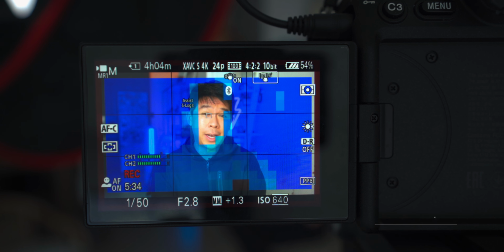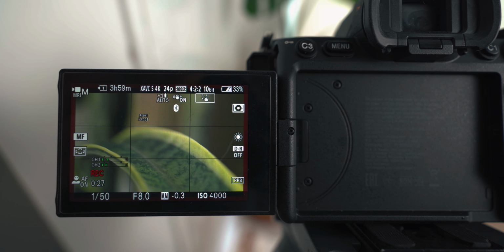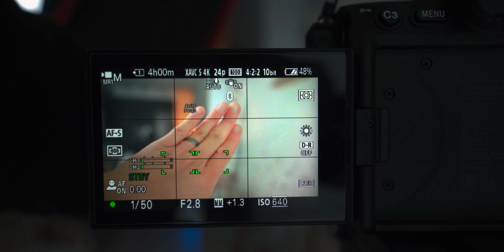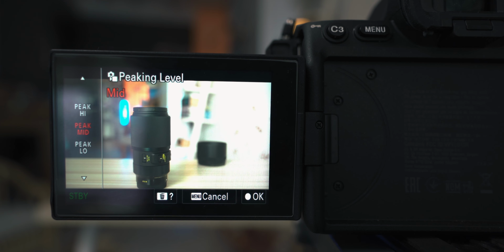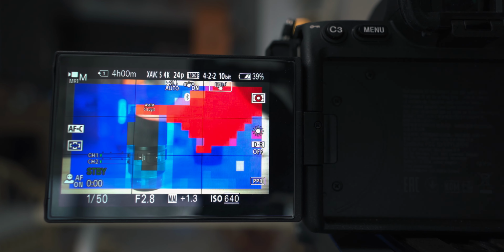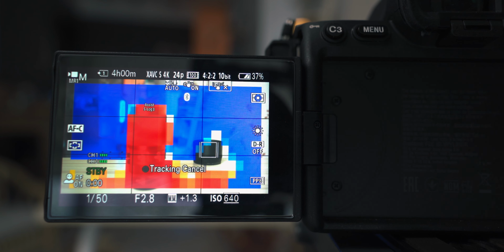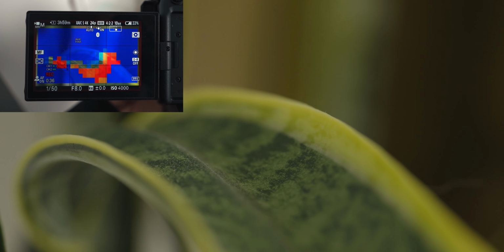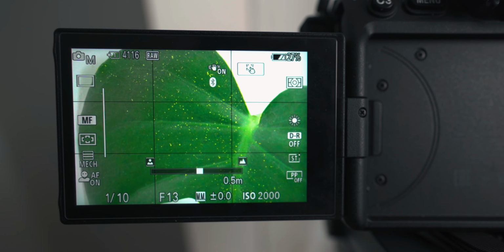SONY A7iv: Most UNDERRATED Feature | FOCUS MAP and How to Use it Properly!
In today's video I share about what might be the most underrated feature and also my favourite feature on the Sony a7iv. I share with you how to use Focus Map properly and how you can use this to your advantage instead of focus peaking.

➡️Sony a7iv

⬇️Main Gear: ⬇️

SMALLER GIMBAL
WIRELESS MIC
Table of Contents
00:00 Intro
00:24 Focus Map vs Focus Peaking
02:45 How to Access Focus Map
04:29 How to Use Focus Map
06:04 Focus Map for Macro
07:32 Focus Map in Photo Mode?
07:55 Outro